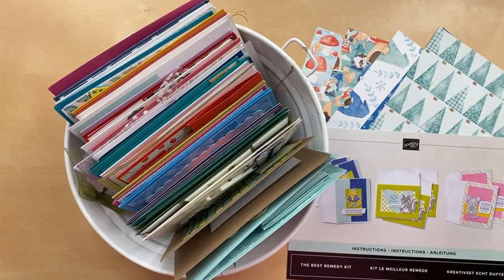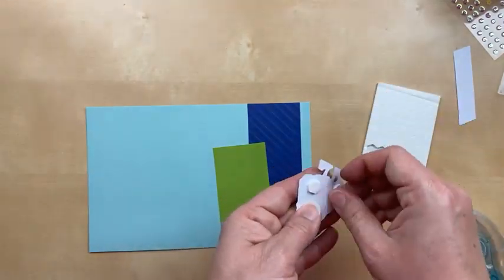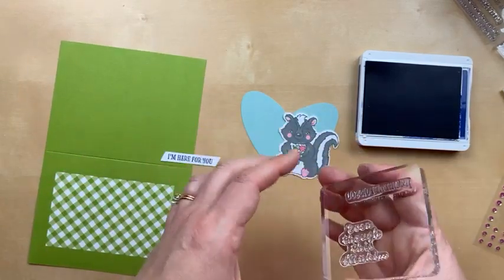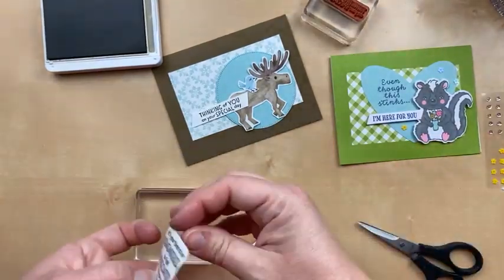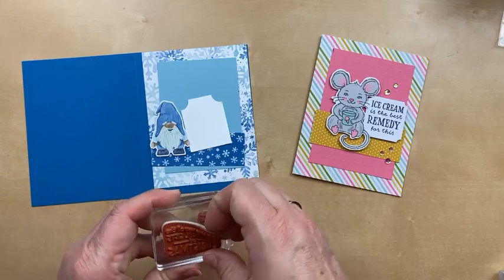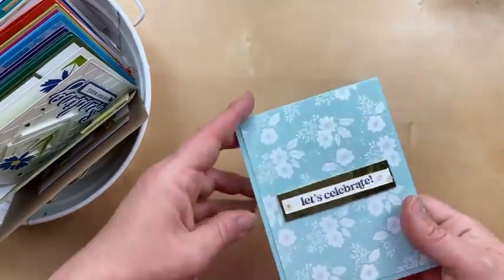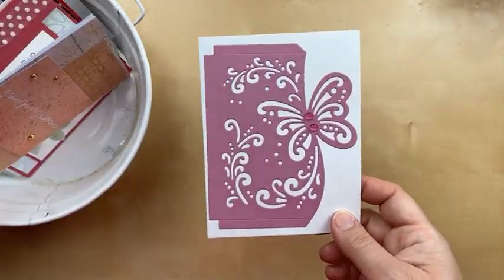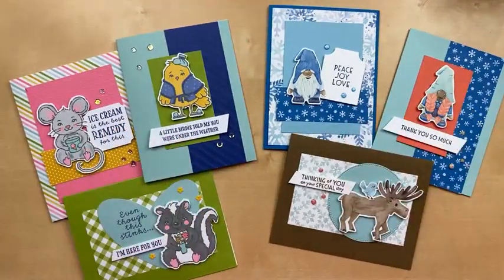Stampin' Up! The Best Remedy Card Kit | Storybook Gnomes Cards ~ Thursday Night Stamp Therapy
In this Video: Watch me create three cards from the new Best Remedy Card Kit from Stampin' Up! Kits Collection. Then, I'll copy each layout to make a similar card with the Storybook Gnomes Designer Paper.

Watch till the end for my birthday card mailbag to see the amazing cards I received this week!

Last Chance! Sample the New Designer Paper & Ribbon! Reserve a Product Share

Card Measurements:
Chick/Gnome Card:
5-1/2" x 8-1/2" Card Base
2" x 5-1/2" Designer Paper
2" x 3-1/2" Calypso Coral Cardstock
3/4" x 3" Basic White

Skunk/Moose Card:
5-1/2" x 8-1/2" Card Base
2-3/4" x 4-1/2" Designer Paper
1/2" x 3" Basic White

Mouse/Gnome Card:
5-1/2" x 8-1/2" Card Base
4" x 5-1/4" Designer Paper
3" x 4-1/4" Balmy Blue Cardstock
1-1/4" x 3-1/2" Designer Paper